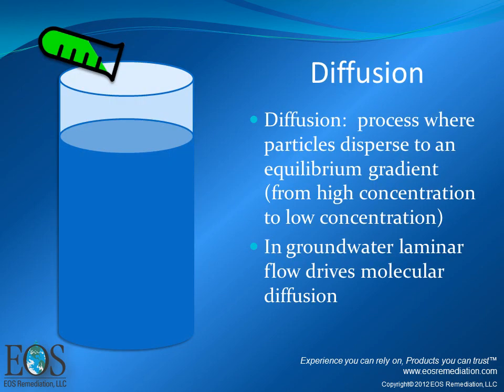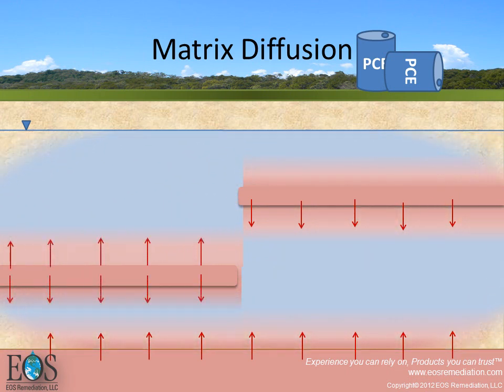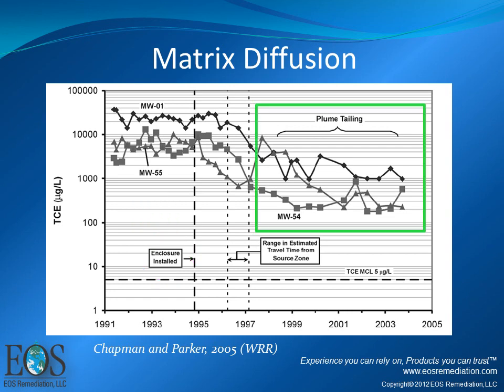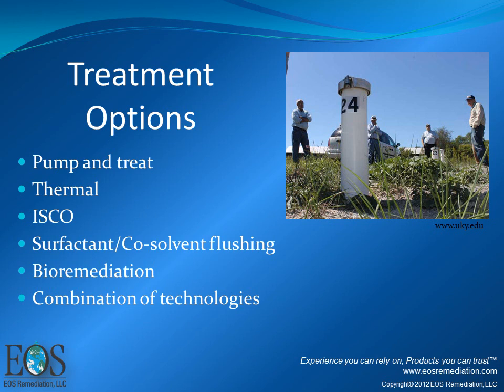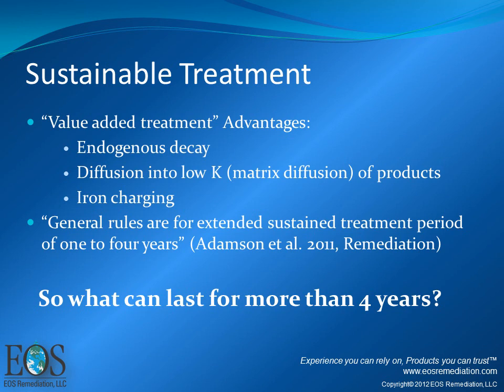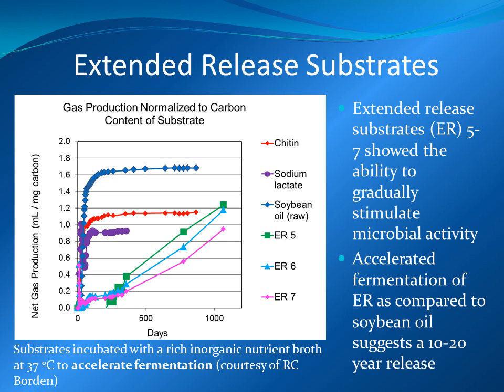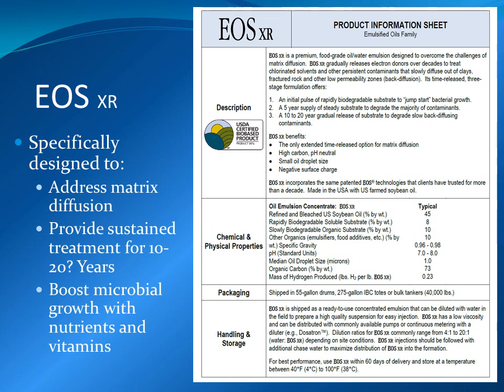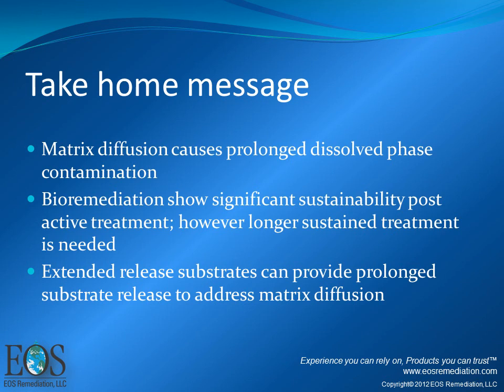2013 EOS Webinar Series - Controlling Matrix Diffusion of Chlorinated Solvents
This presentation discusses the use of slow-release substrates to control matrix diffusion of chlorinated solvents from low permeability zones.

This webinar is made available through EOS Remediation, LLC. For over a decade EOS Remediation has been the leading provider of in situ bioremediation products that reengineer the groundwater environment transforming contaminants into non-toxic end products. We offer a complete suite of bioremediation products including the original emulsified vegetable oil substrate; EOS® (emulsified oil substrate).